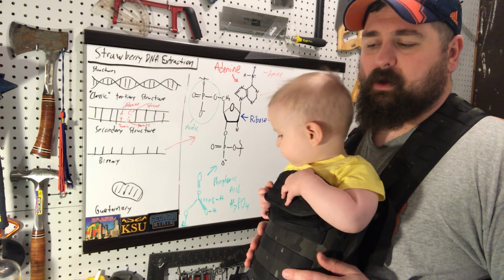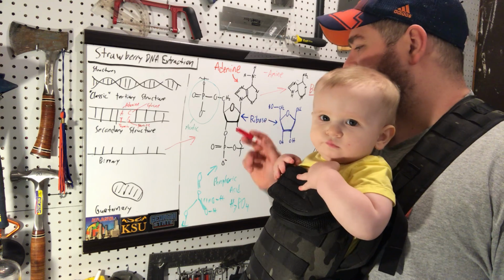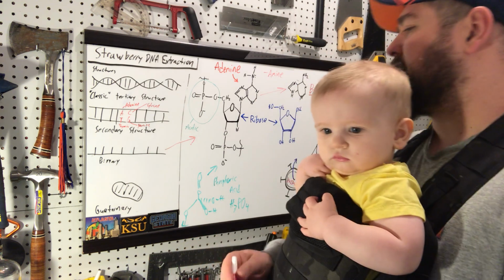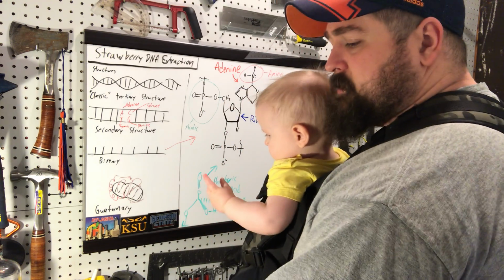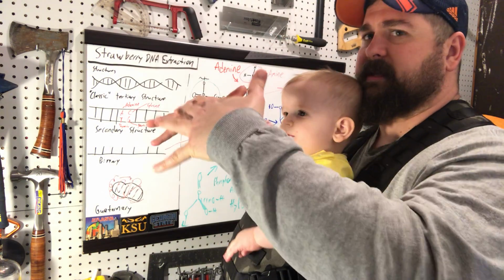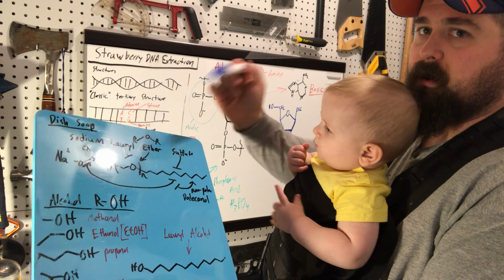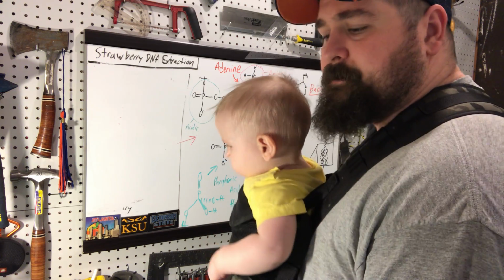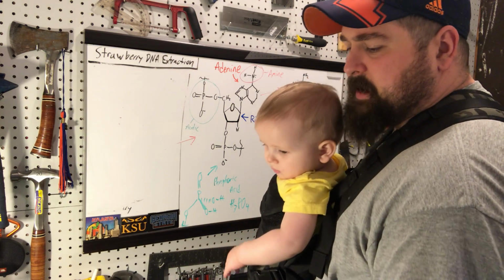The Chemistry of the Strawberry DNA Extraction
While doing a long term substitution for a biology class, I saw the DNA extraction of a strawberry. As a chemist I found it interesting and wasn’t satisfied with “mix water, soap, salt, and alcohol together and magic!” So I looked into the chemistry of biology (a fiend I’m limited in).

In short the dish soap breaks apart the already mechanically broken down lipid cells to expose the DNA. The ethanol or isopropyl alcohol allows the overall negative DNA to bond to the post I’ve sodium cation.  This brings the DNA close together to be observed by the naked eye!